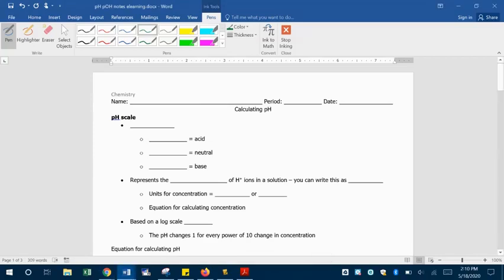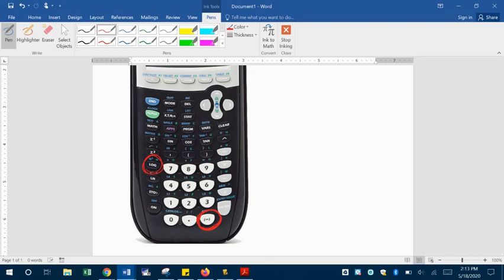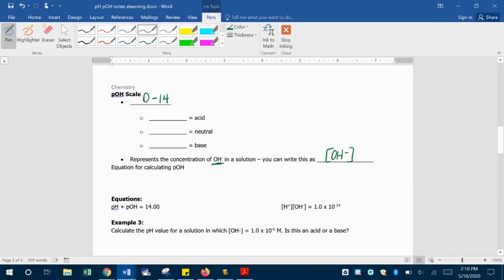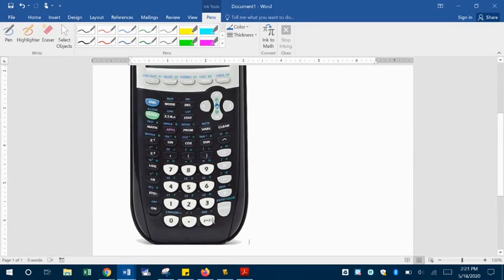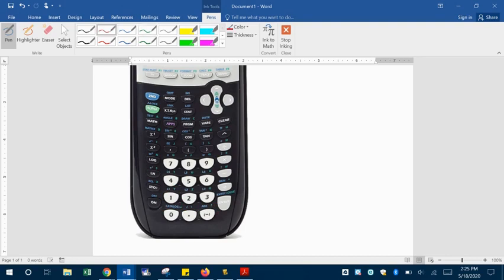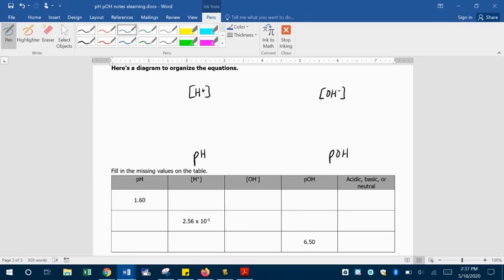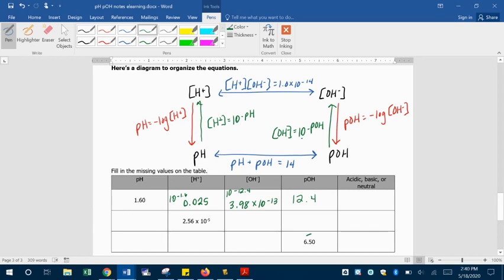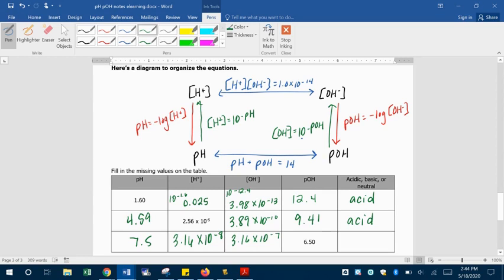pH Scale Calculations